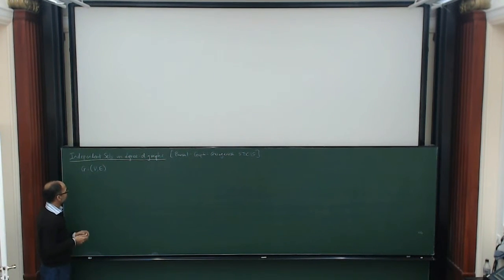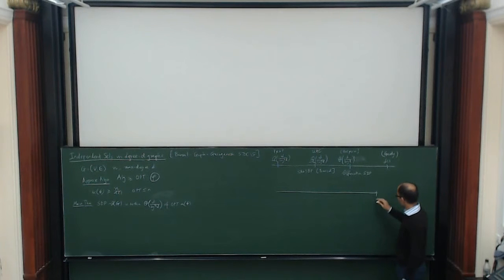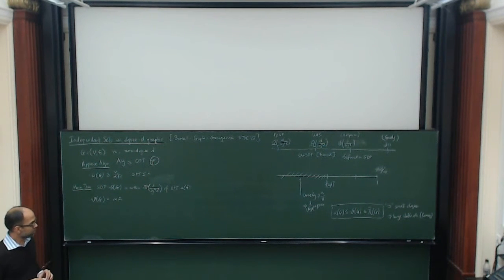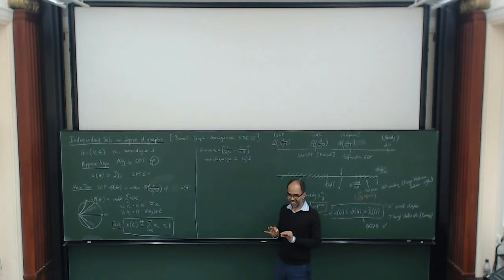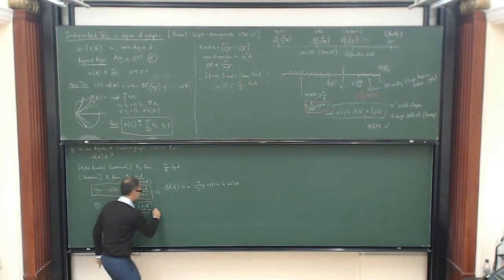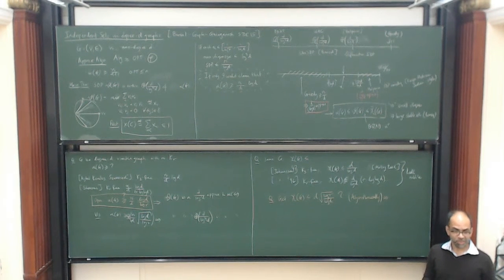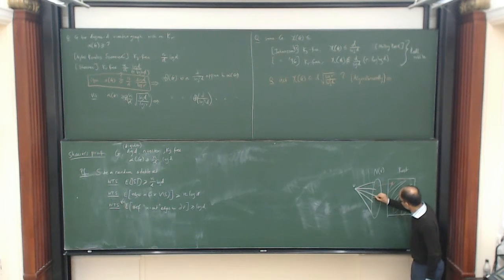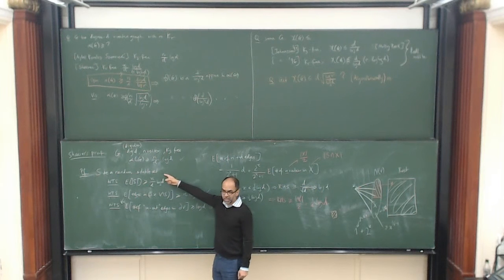Anupam Gupta: The Independent Set problem on Degree d Graphs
The independent set problem on graphs with maximum degree d is known to be Ω(d/log2 d) hard to approximate, assuming the unique games conjecture. However, the best approximation algorithm was worse by about an Ω(log d) factor. In a recent breakthrough, Bansal showed how to use few rounds of the SA+ hierarchy to estimate the size of the optimal independent set to within Õ(d/log2 d), essentially closing the gap. Some questions remained: could we find such an IS? And did we really need the SA+ lifting step?

In this talk, we mostly focus on a result showing that the standard SDP, based on the Lovasz Theta function, gives a Õ(d/log3/2 d) approximation without using any lift/project steps. I will also mention how one can convert Bansal's algorithm for IS size estimation using SA+ into an approximation algorithm. Both results, just like Bansal's, are based on Ramsay-theoretic results, potentially of independent interest.

This is based on joint work with Nikhil Bansal (TU Eindhoven) and Guru Guruganesh (CMU).